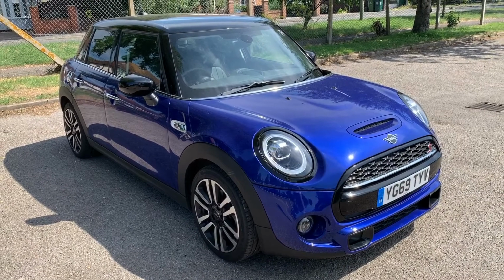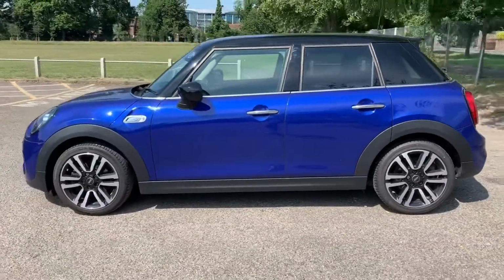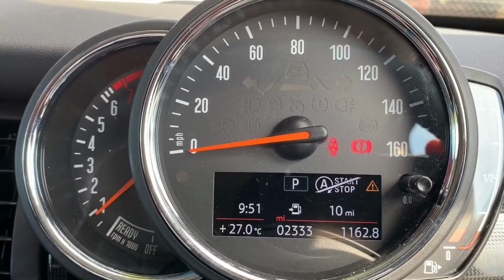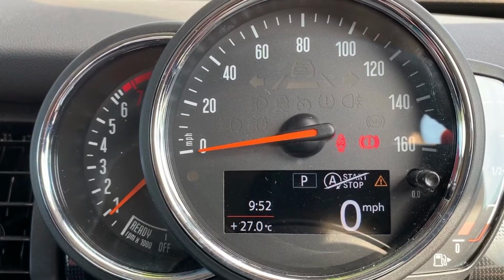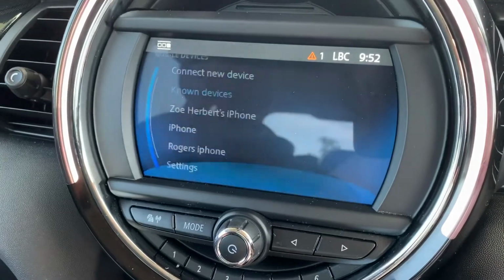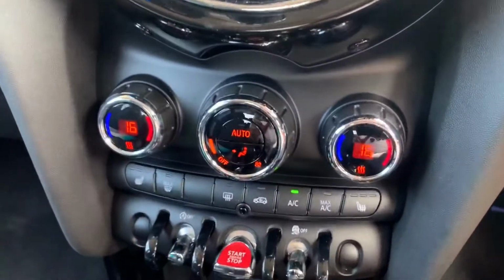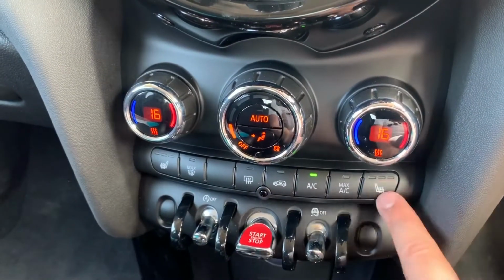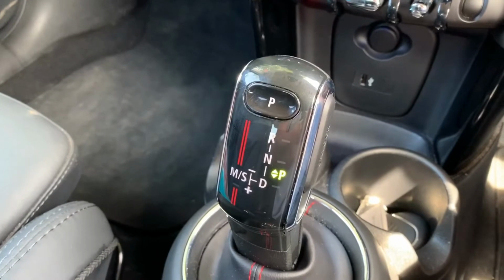MINI Hatchback YG69TYV